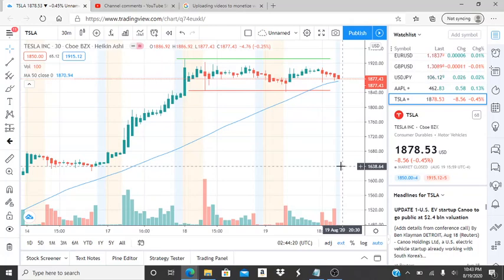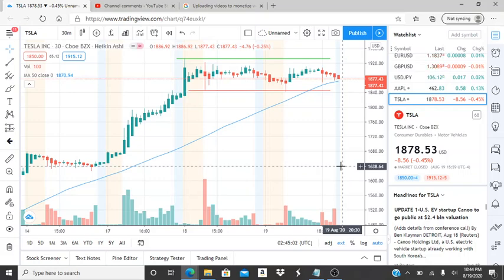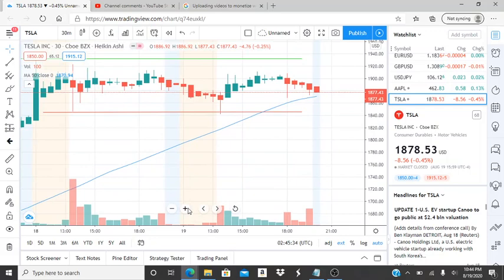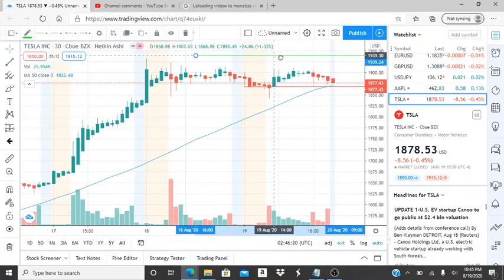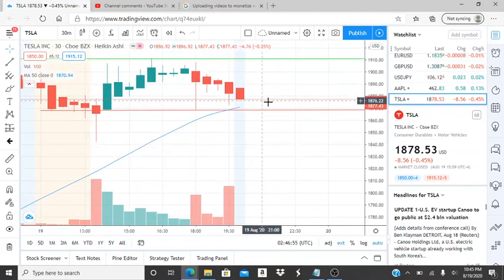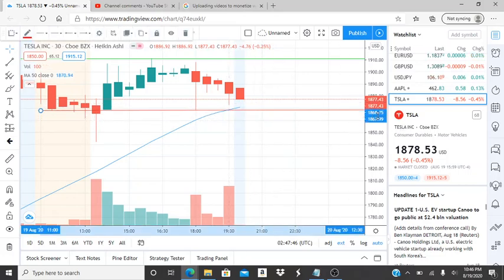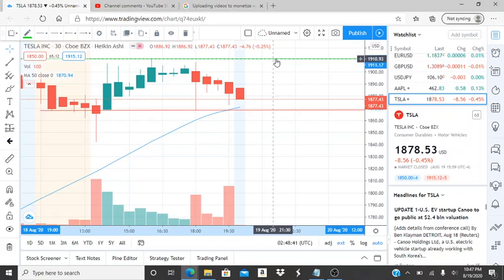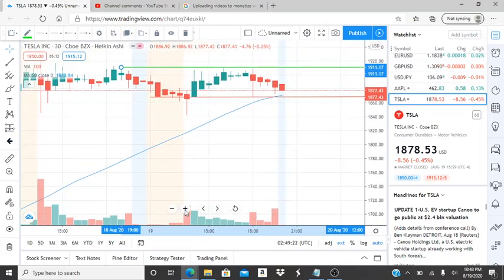TESLA INC TSLA STOCK CHART ANALYSIS